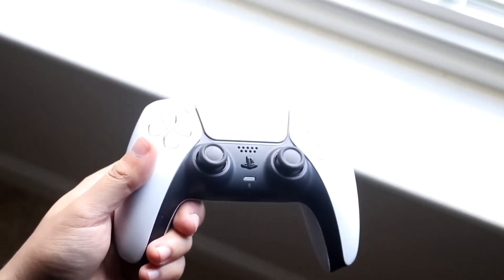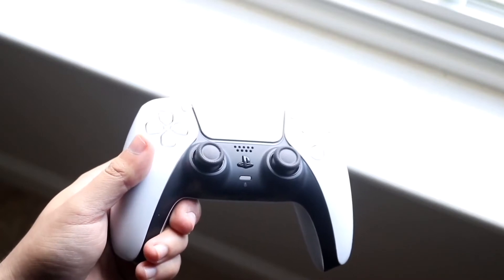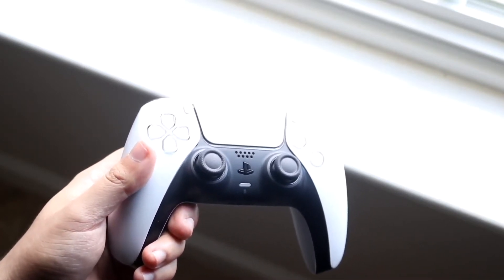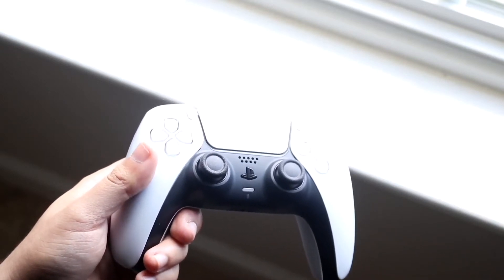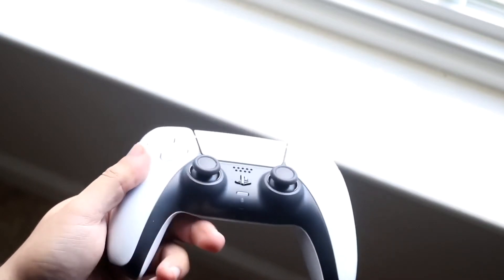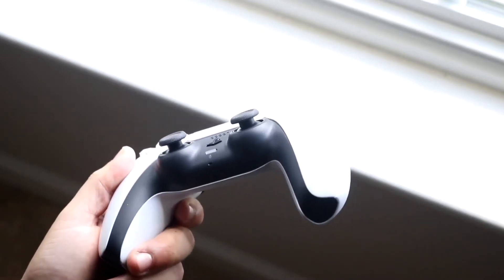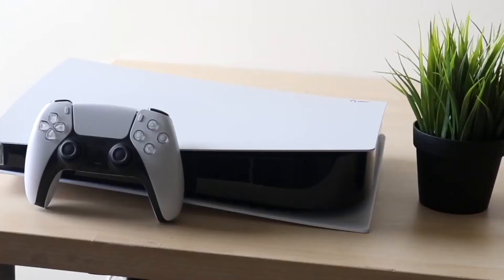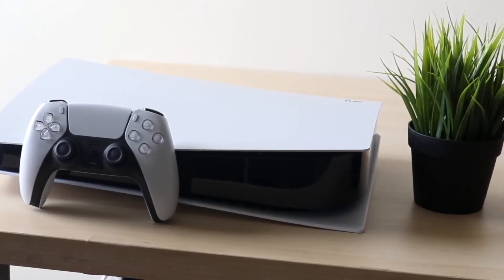Easily FIX PS5 Controller Not Charging